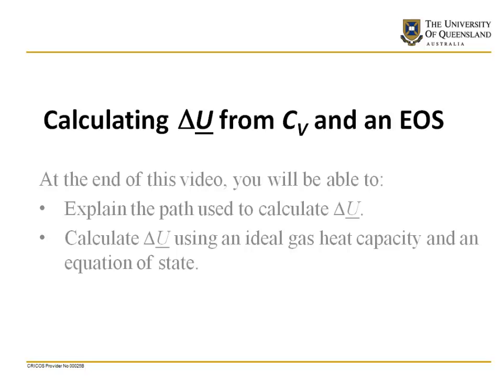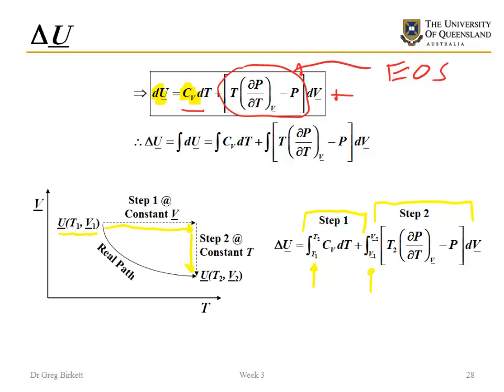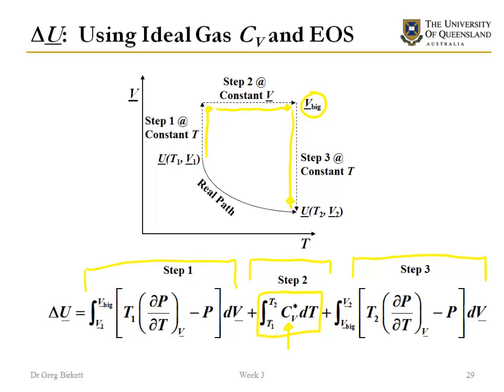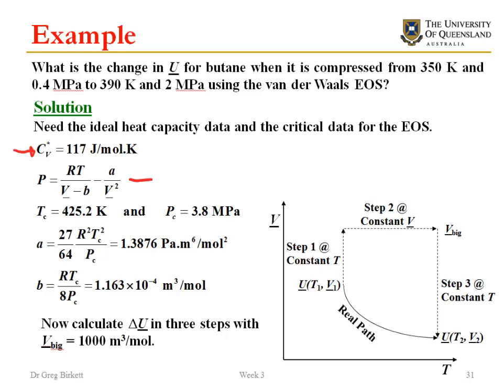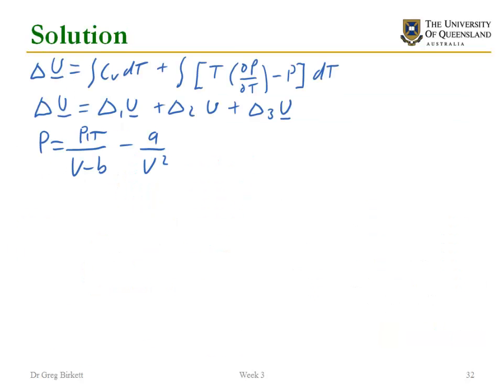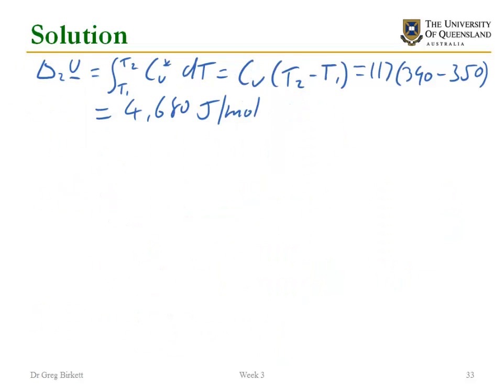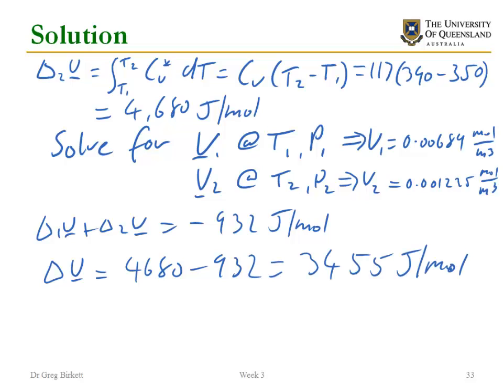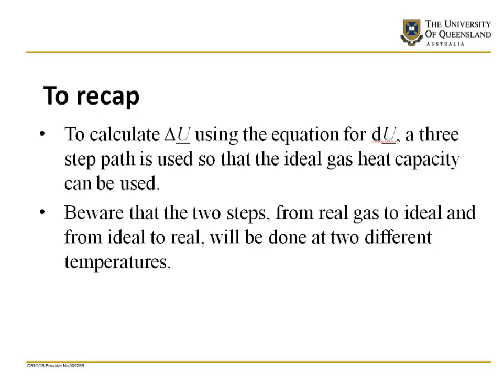Calculating changes in internal energy from equations of state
The path and equations used to calculate the changes in internal energy